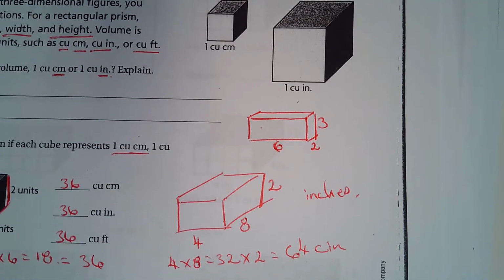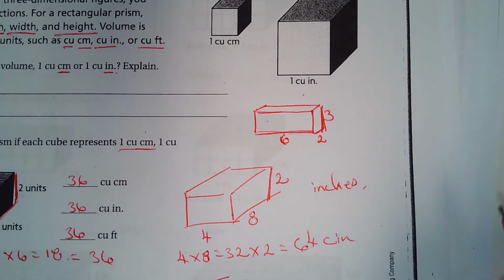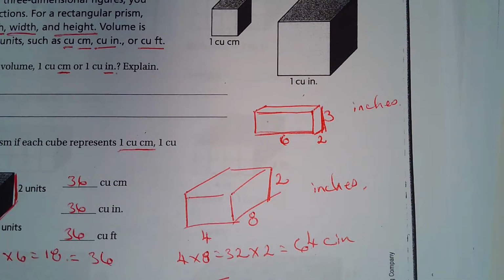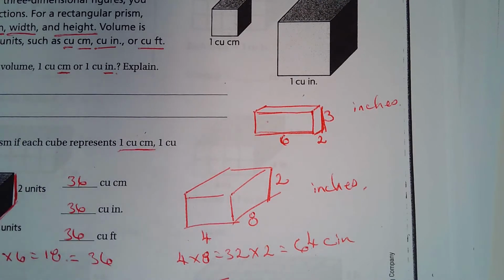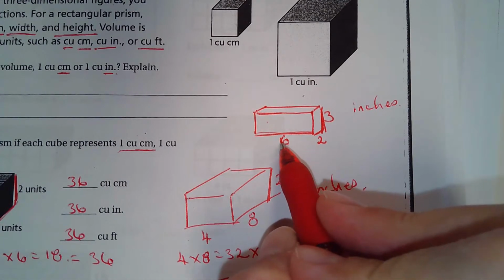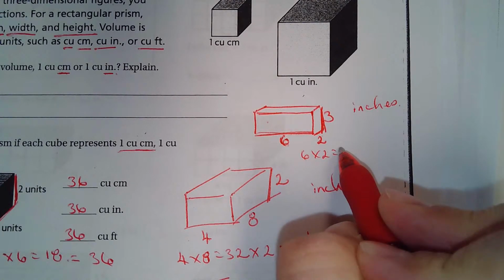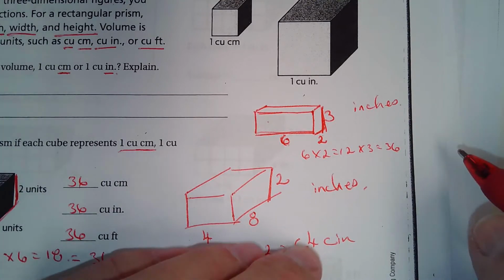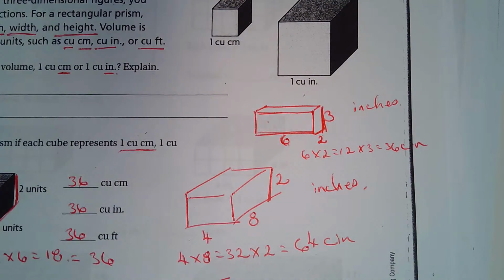5th Go Math 11.6